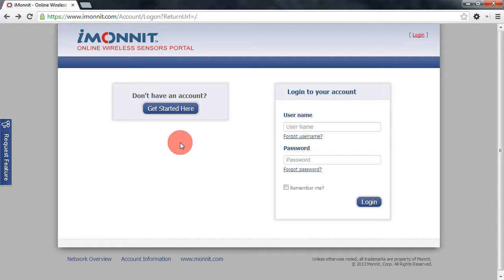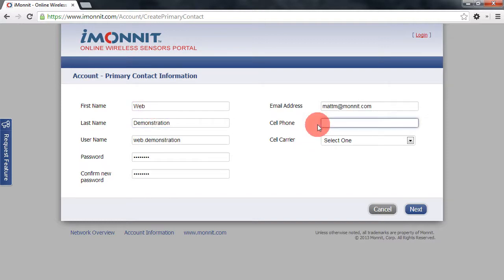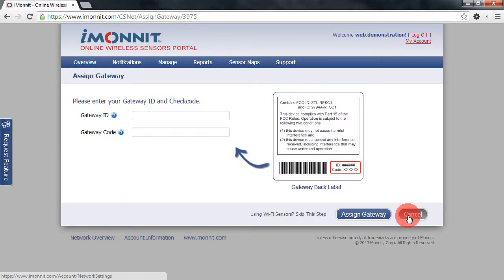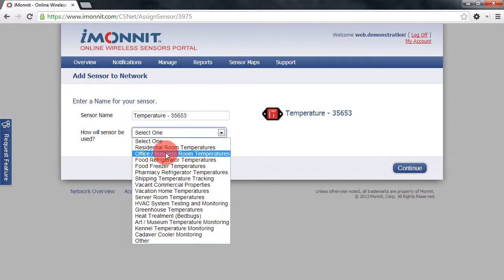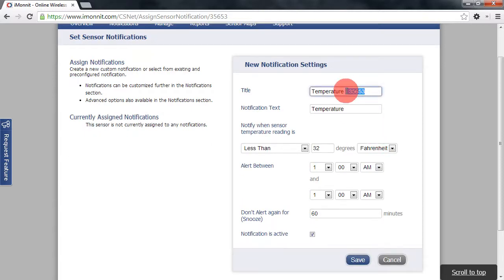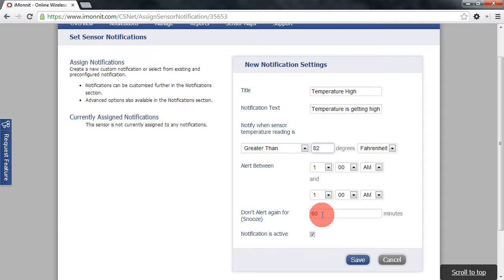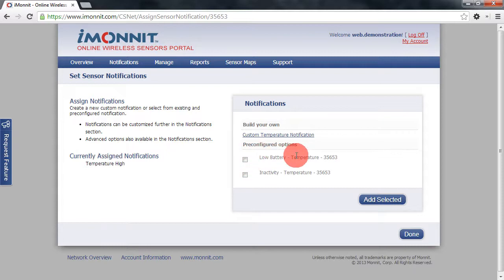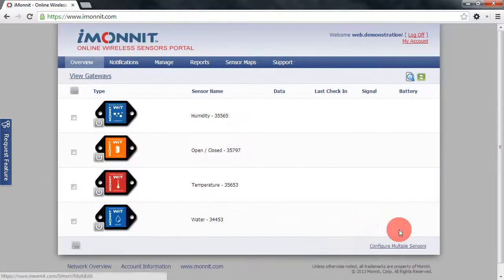Setting Up an iMonnit Account and Monnit Wireless Sensor Network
Video demonstration of creating an iMonnit account and setting up a Monnit wireless sensor network.